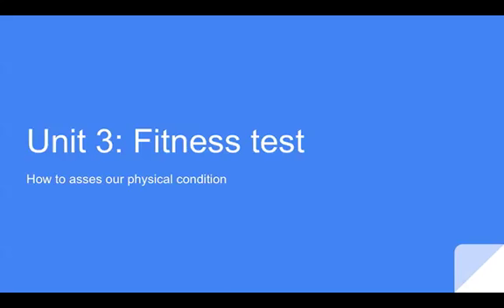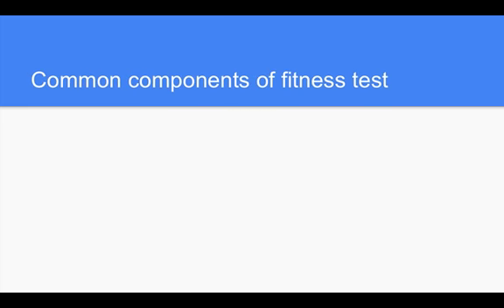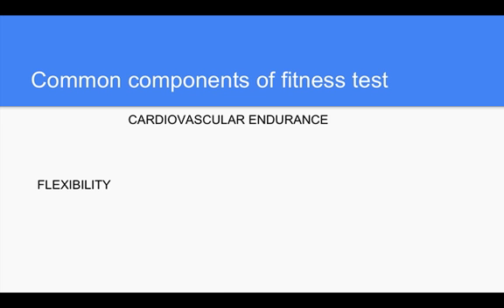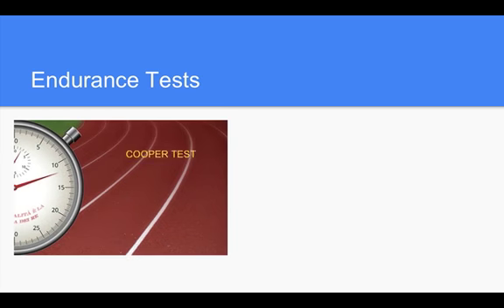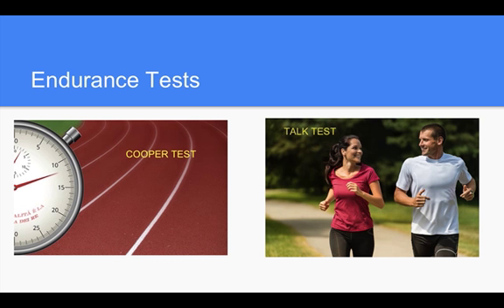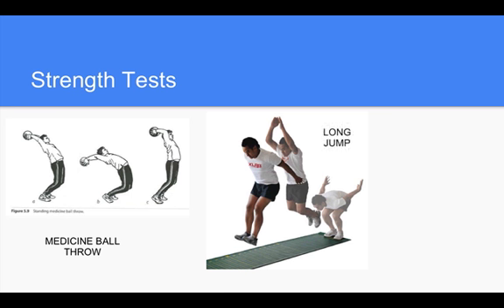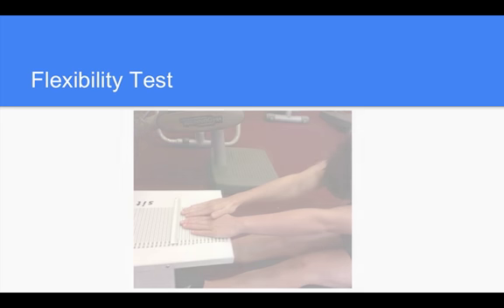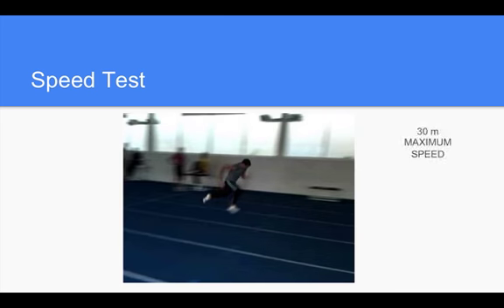Unit3 Fitnesstest (E)